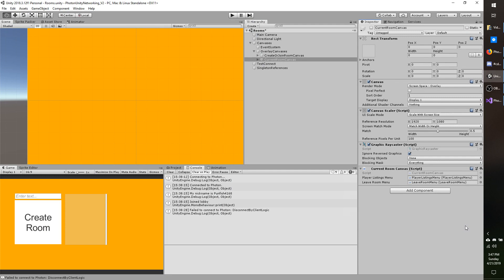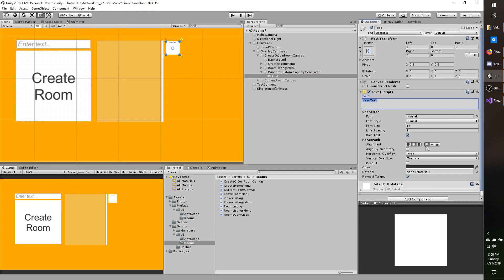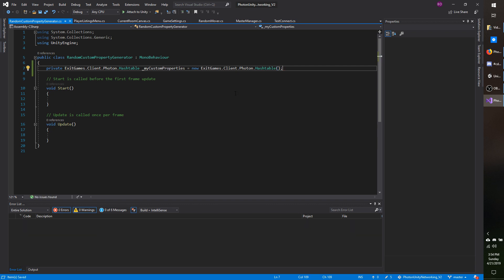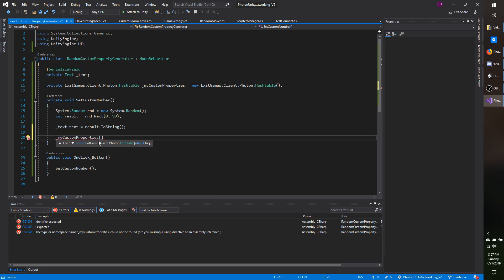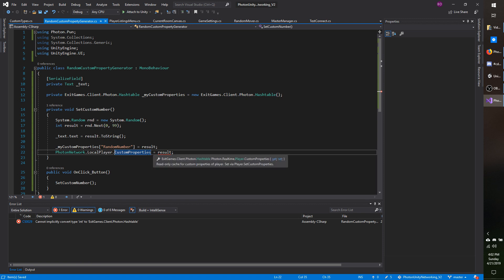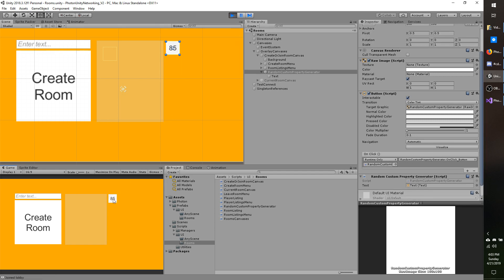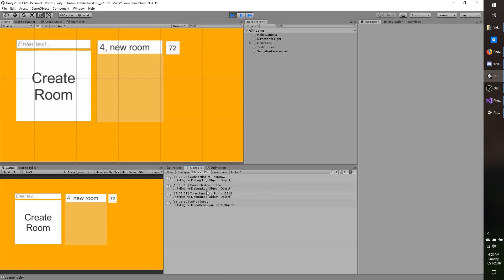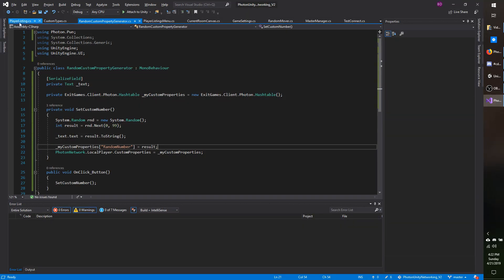Photon Networking 2 - Custom Properties